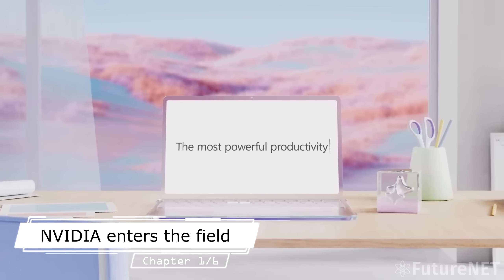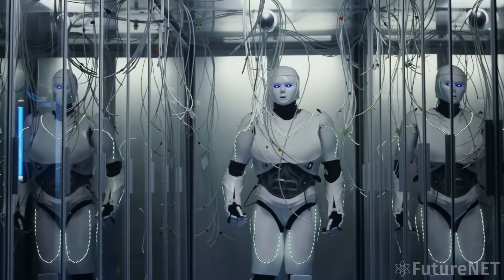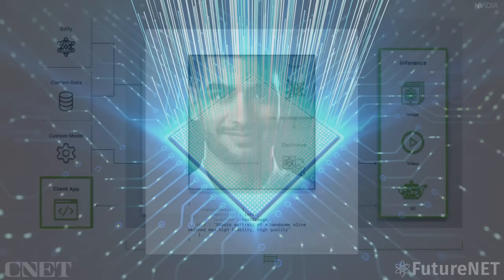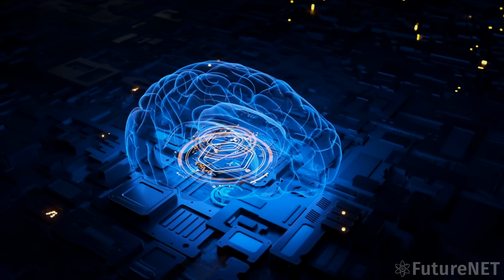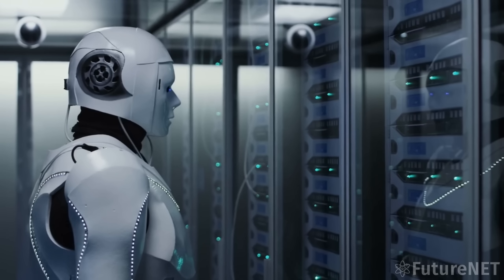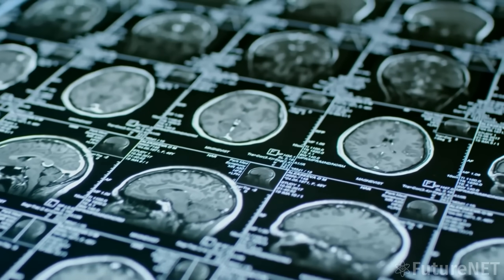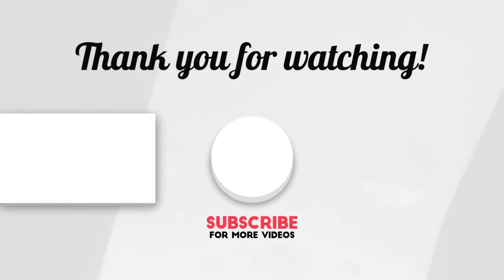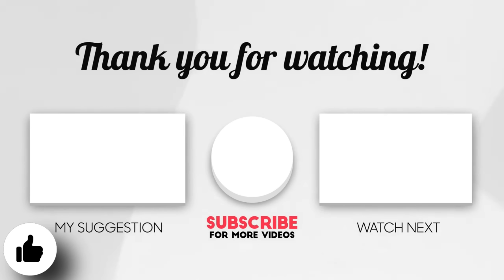NVIDIA Reveals REVOLUTIONARY AI - Better Than GPT-4 And Midjourney V5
NVIDIA's Jensen Huang just announced a set of revolutionary new Artificial Intelligence Models and Partnerships at GTC 2023. NVIDIA has always been one of, if not the most important company in the AI Industry by creating the most powerful AI hardware to date. Among them the A100 and future H100 GPU's which are powering GPT-4 from OpenAI, Midjourney and everyone else. This gives them a lot of power to jump into the AI race themselves and allows them to surpass and beat the currently best AI models from Large Language Models and Image Generation with software like Omniverse and Hardware like the DGX H100 Supercomputer and Grace CPU's.
TIMESTAMPS:
00:00 NVIDIA enters the AI Industry
01:43 GTC 2023 Announcements
04:48 How NVIDIA Beat Every Competitor at AI
07:40 Running High End AI Locally
10:20 What is NVIDIA's Future?
13:05 Accelerating Future
Technology is improving at an almost exponential rate. Robots are learning to walk & think, Brain Computer Interfaces are becoming commonplace, new Biotechnology is allowing for age reversal and Artificial Intelligence is starting to surpass humans in many areas. Follow FutureNET to always be up to date on what is happening in the world of Futuristic Technology and Documentaries about humanities past achievements.